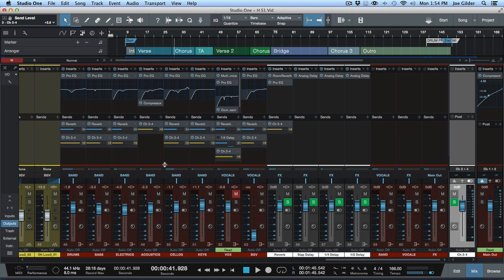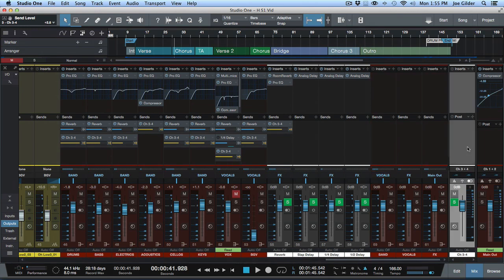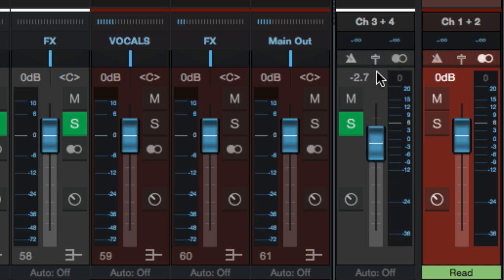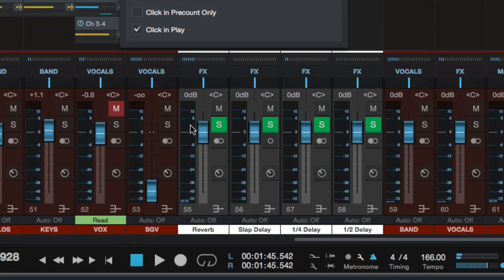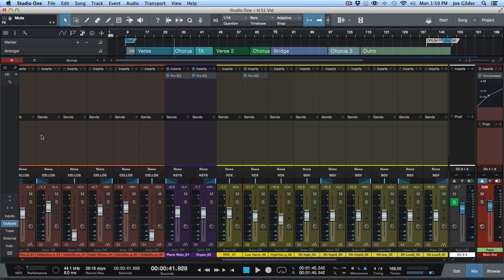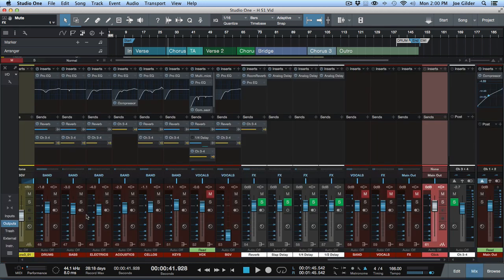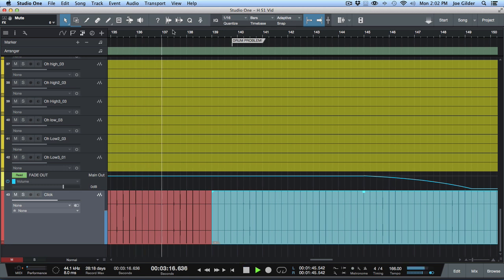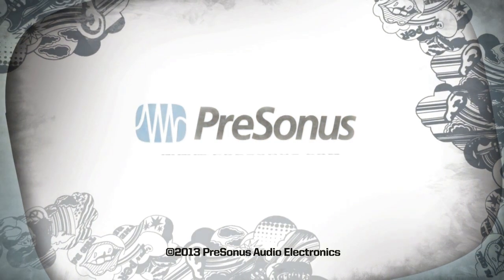S1-094 Setting Up a Click Track in Studio One